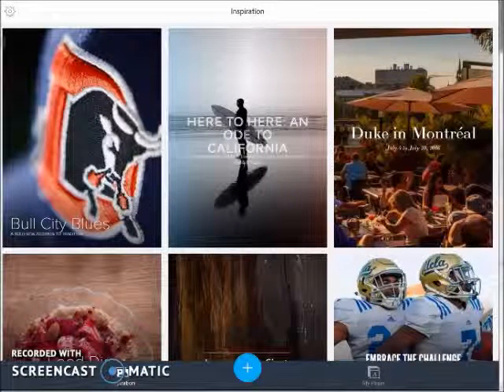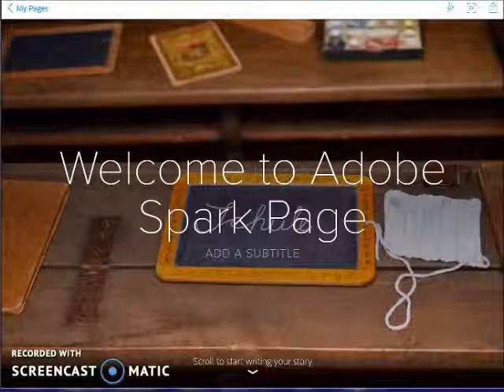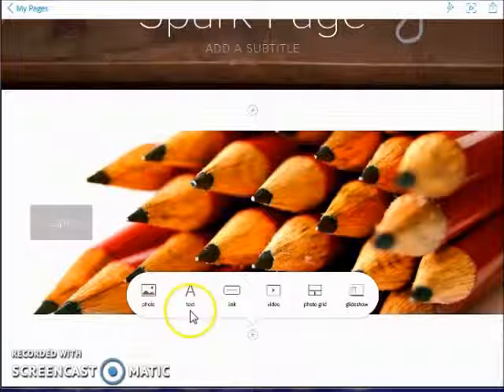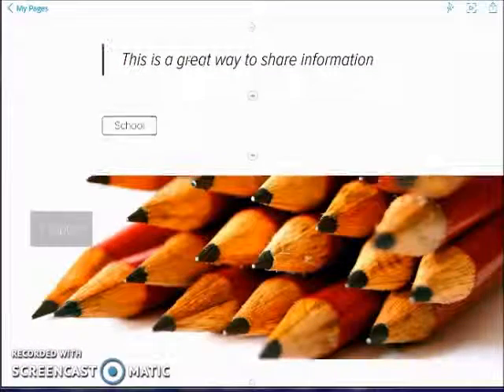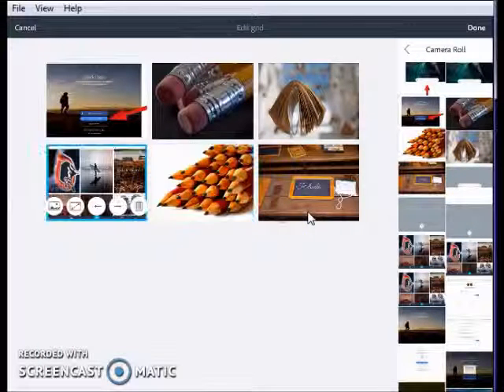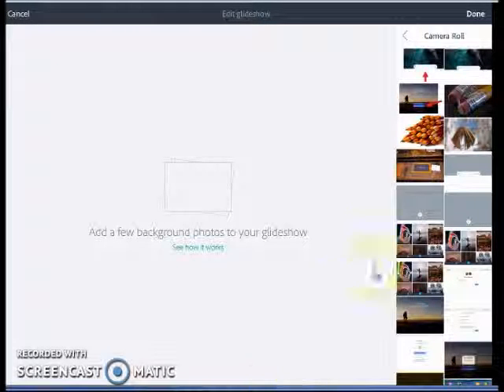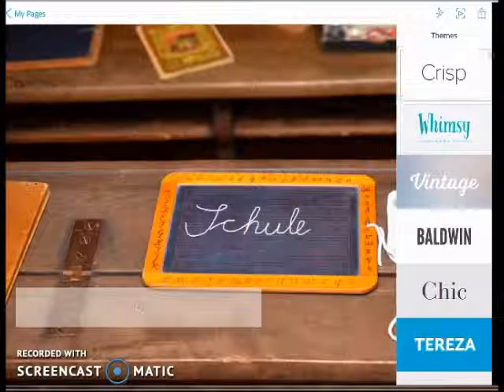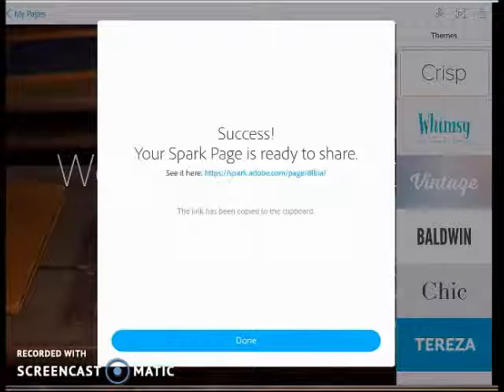Spark Page update